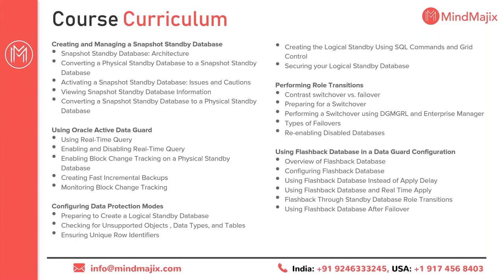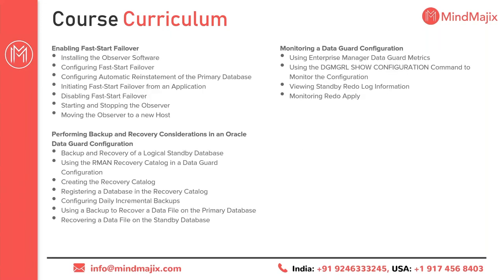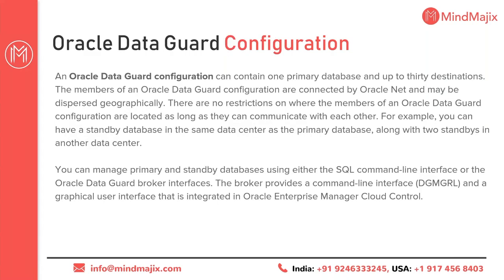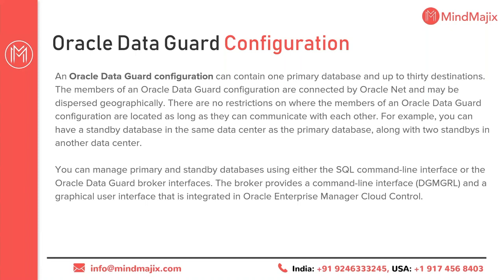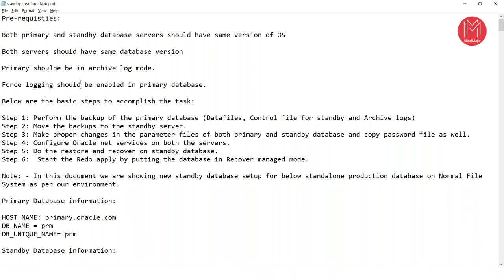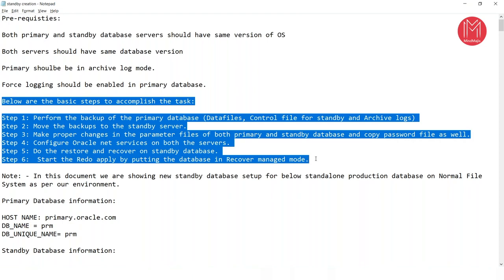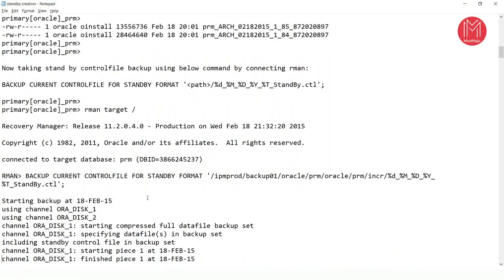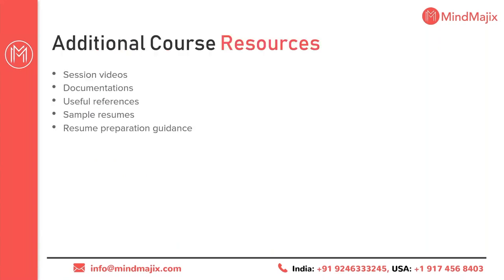Oracle Data Guard Course | Oracle Data Guard Online Certification Training | Demo Video | MindMajix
This Mindmajix video on Oracle Data Guard Online Training will provide you with in-depth knowledge in Oracle Data Guard architecture, features, fundamentals, and also gain expertise in all the administrative tasks that the DBA needs to manage a Data Guard environment through hands-on sessions and projects.

Some Of The Topics Discussed In This Oracle Data Guard Training:

0:00:00 Introduction To MindMajix
0:00:34 Oracle Data Guard Course Curriculum
0:09:10 Today's Agenda
0:09:20 Data Guard Introduction
0:11:04 Course Technology in the Market
0:11:35 Oracle Data Guard Configuration
0:13:42 Pre-requisites
0:22:48 Certificates Available
0:23:02 Projects we will demonstrate
0:23:58 Lab Setup
0:24:11 Additional Course Resources
0:24:29 Course Demo Questionnaire

Skills Covered:

✅ Implement DBMS_ROLLING
✅ Implement Fast-Start failover
✅ Implement Oracle Active Data Guard
✅ Implement and maintain a Data Guard Broker
✅ Perform Role Transitions: Switchover and Failover

Key Features:

👉 24/7 Support
👉 Real-life Projects
👉 Get Certified